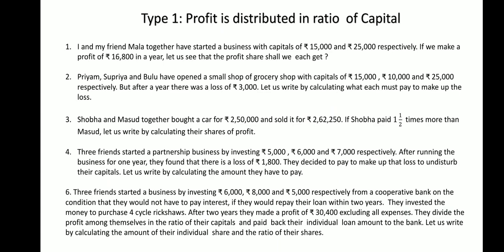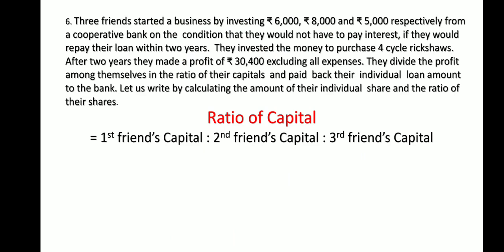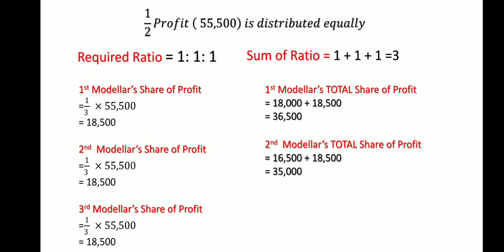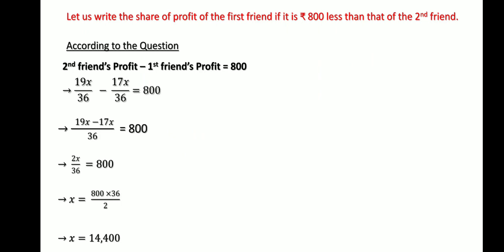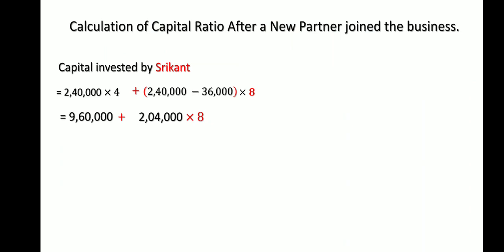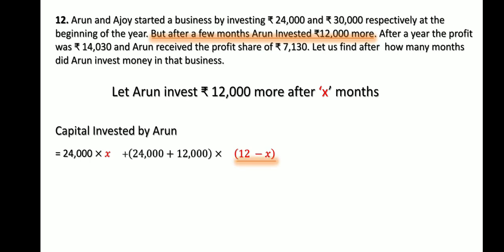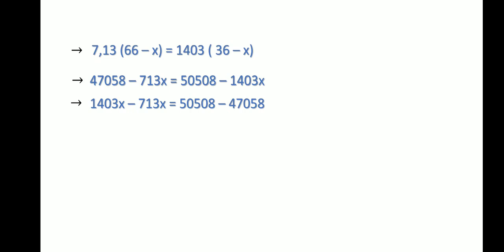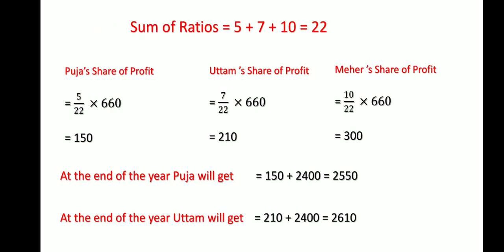Partnership Business - Lesson 4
As per West Bengal Board Of Secondary Education( WBBSE). Madhyamik Class X